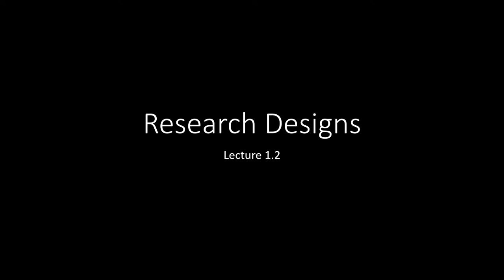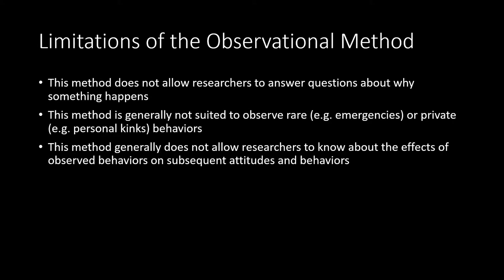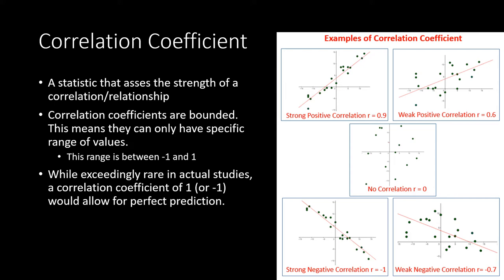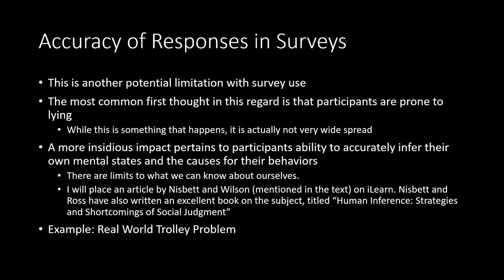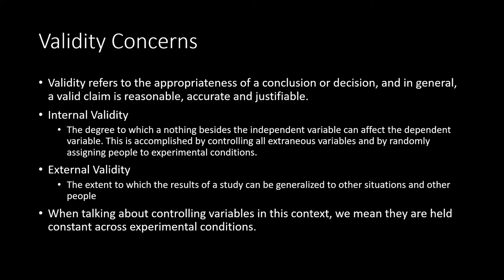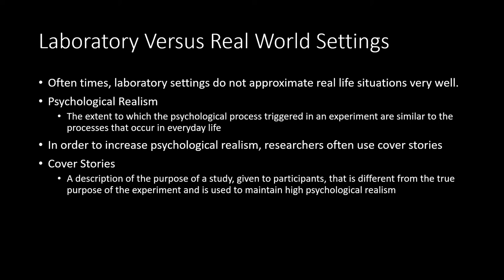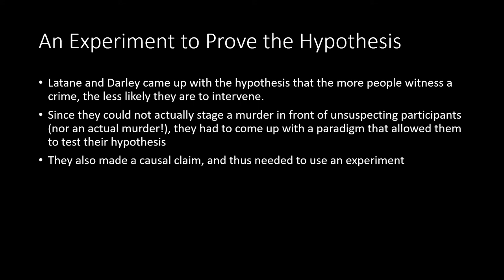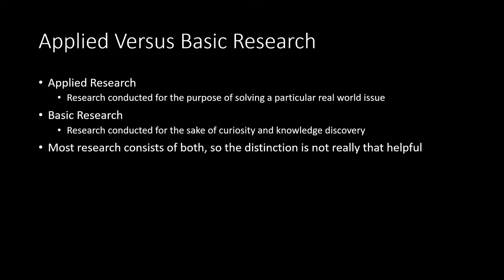lecture 1.2 - Research Designs